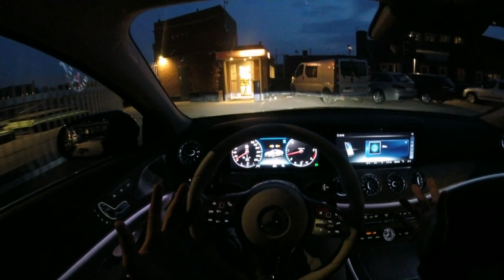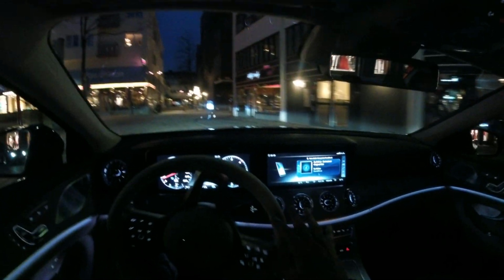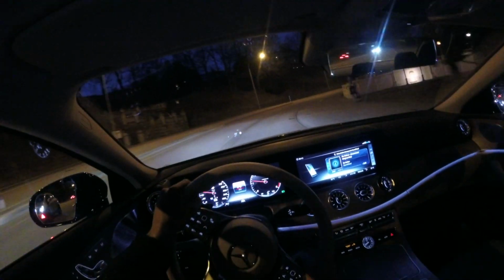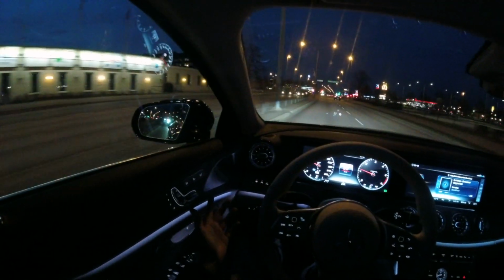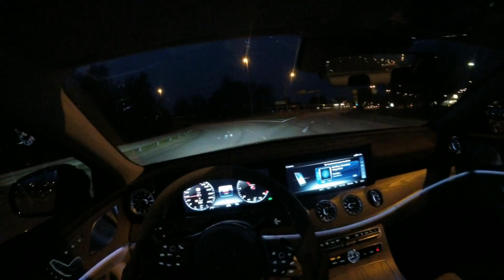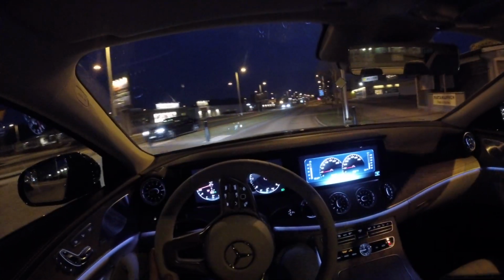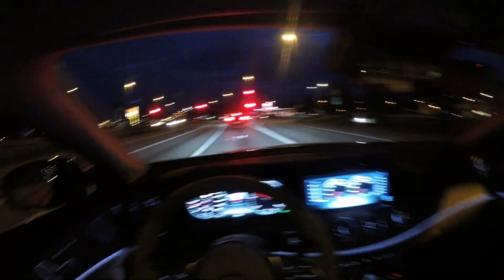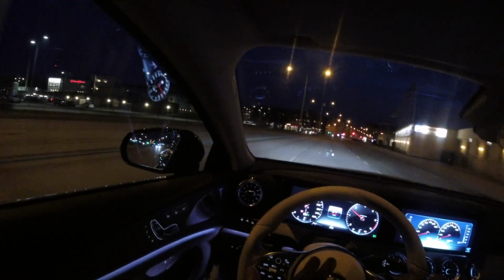2018 Mercedes-Benz CLS 350D 4MATIC AMG - POV Night Drive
Join us for a night drive in the new CLS 350d!